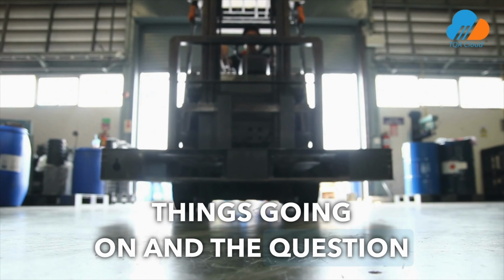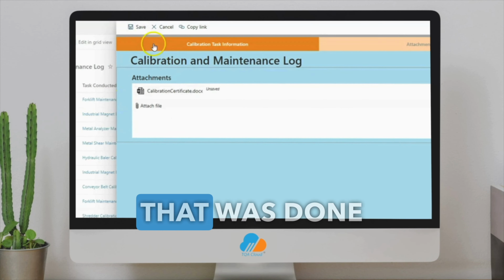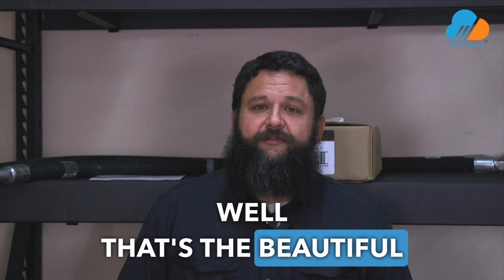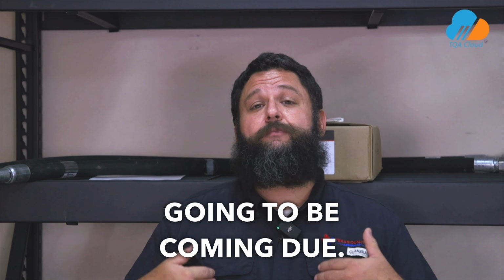Mastering ISO Certification: Formalizing Calibrations with TQA for Success!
In our latest video, we unravel the journey towards ISO certification and how Texas Quality Assurance (TQA) plays a pivotal role. 🏆 Dive into the world of formalized calibrations, schedules, and impeccable documentation that align with ISO standards. 📈 Learn how TQA simplifies the process, ensuring you're always audit-ready. It's your roadmap to ISO excellence! 🌟

🌟 Texas Quality Assurance | TQA Cloud | QualityMatters 🌟

🔊 Tune into our QualityMatters podcast for insightful discussions on quality management in Oil & Gas, Industrial Services, and Renewable Energy sectors.

At Texas Quality Assurance, we're dedicated to helping you "Save Time and Energy for What Matters Most". Specializing in serving small businesses in Oil & Gas, Industrial Services, and Renewable Energy, we provide solutions tailored to your unique needs.